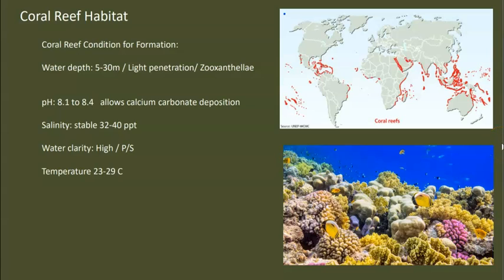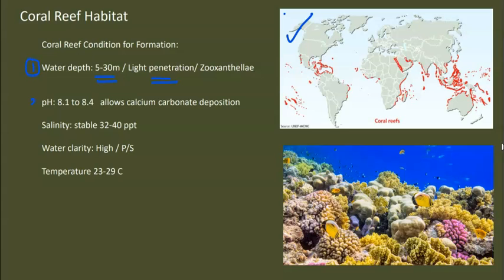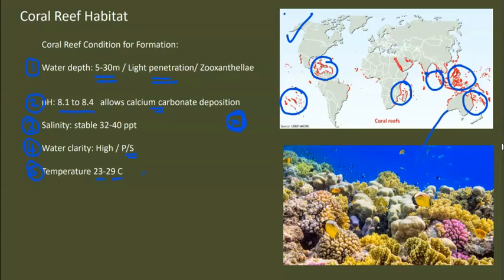03 Coral Reef Distribution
The topic is factors determining the distribution of coral reefs

00:00 Introduction to coral reef conditions
01:00 Necessary conditions for coral reef formation
02:10 Impact of environmental changes on coral reefs
03:20 Global regions famous for coral reefs
04:30 The effect of human activity on coral reefs